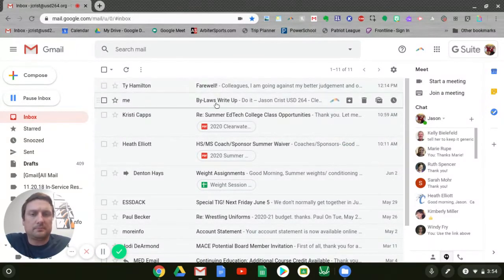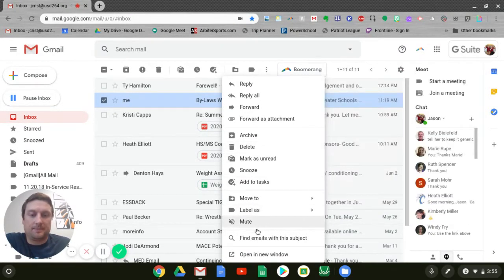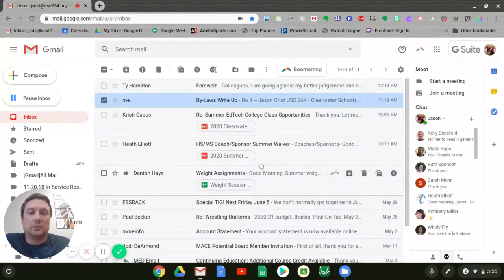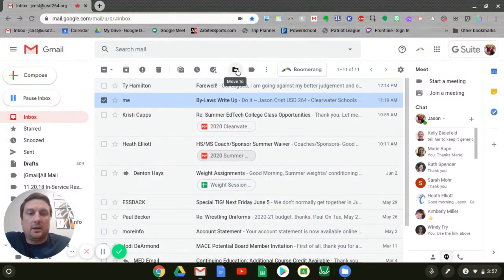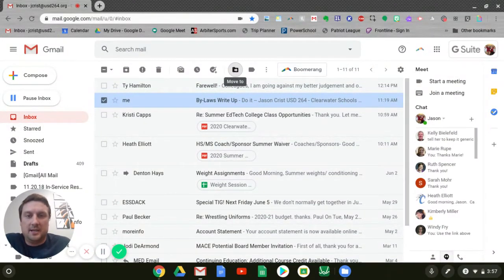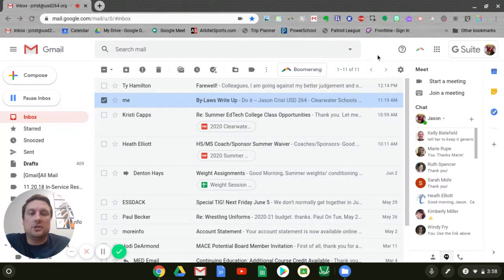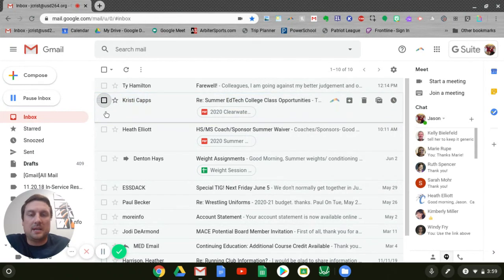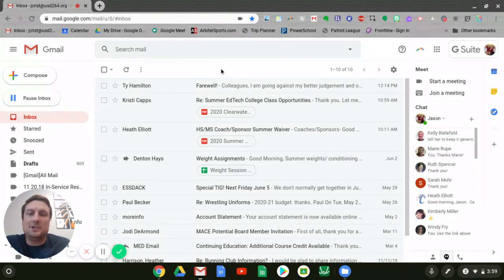1.2 - Gmail Inbox Features